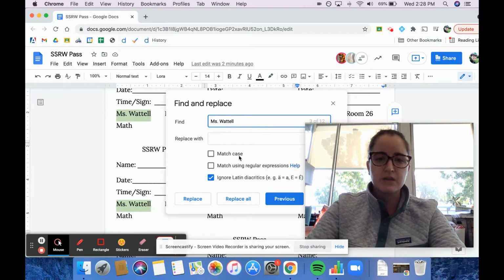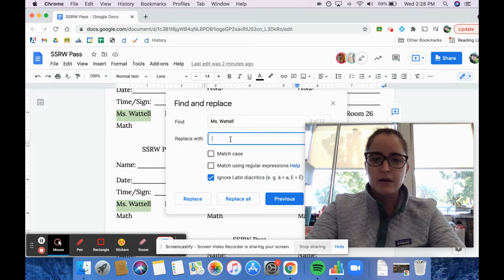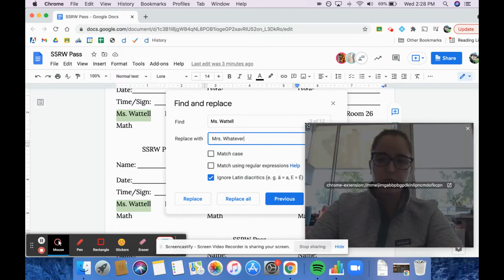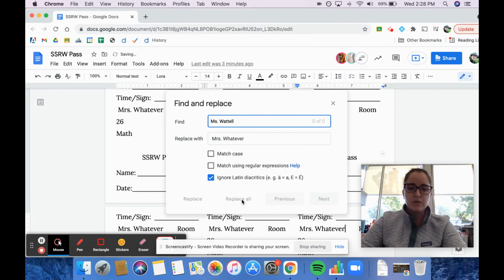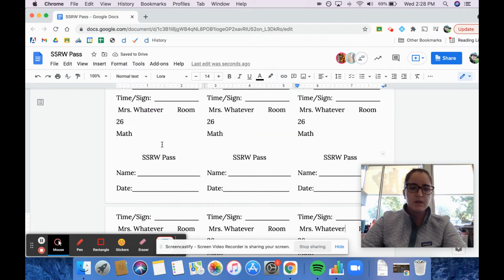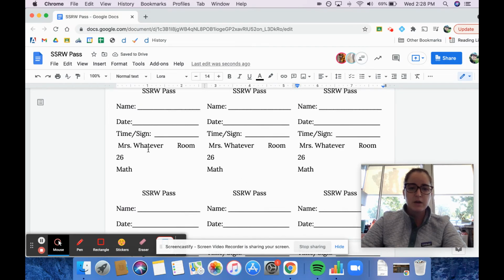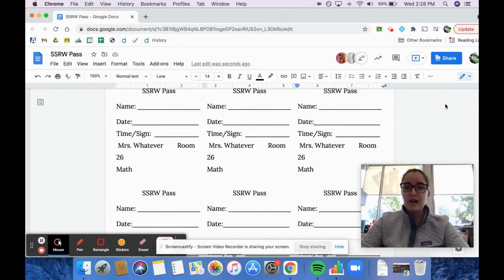Find and Replace